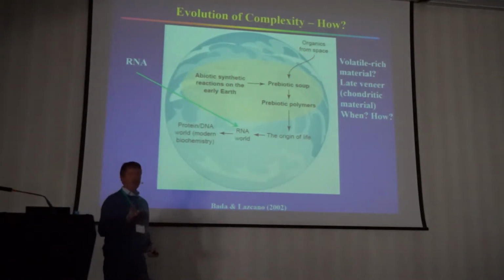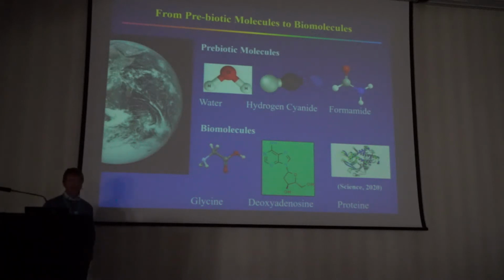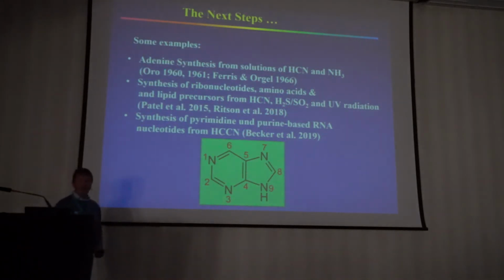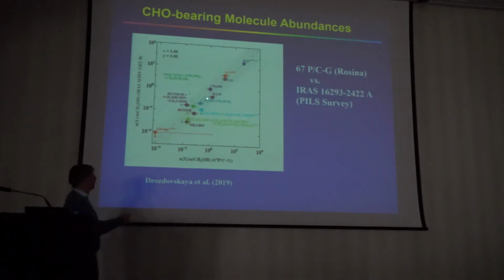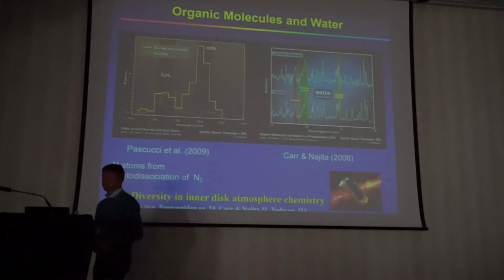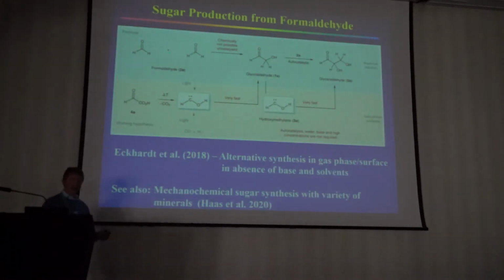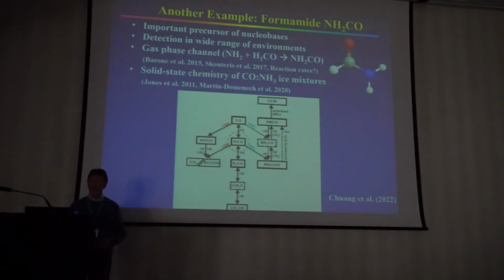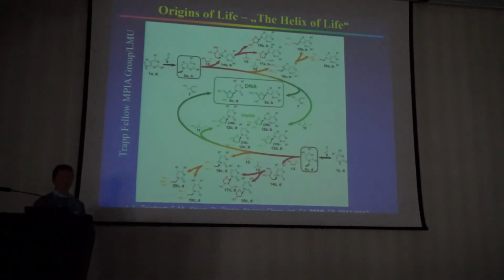Thomas Henning, MPI for Astronomy, Germany | Title: Towards Molecular Complexity